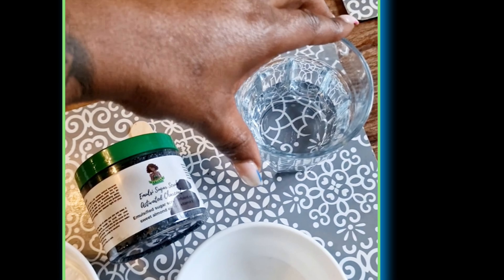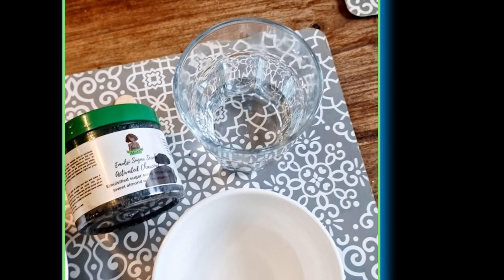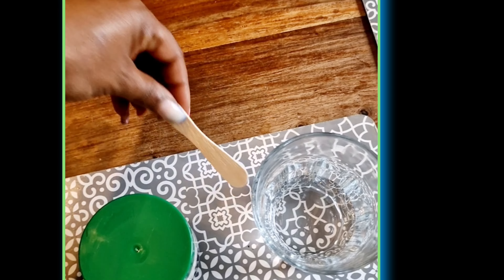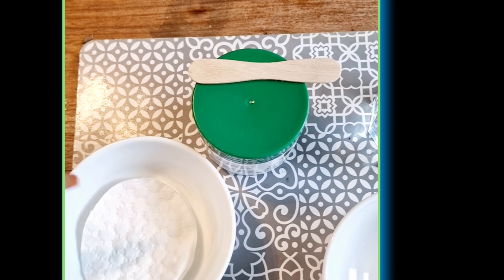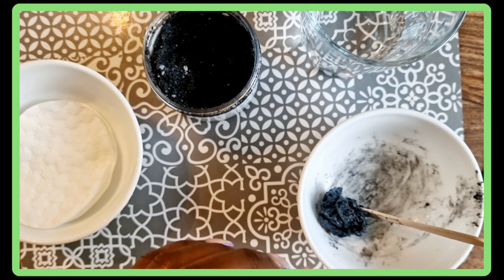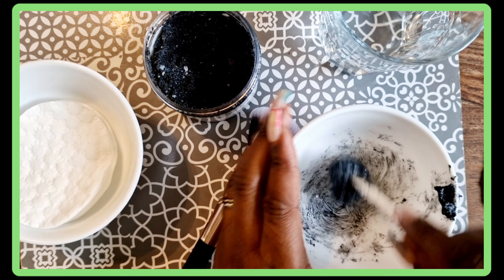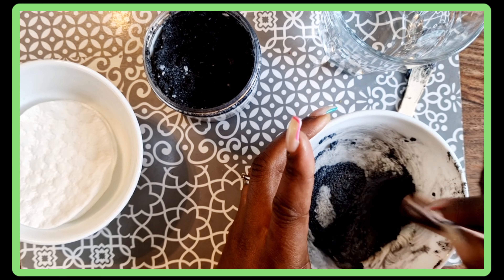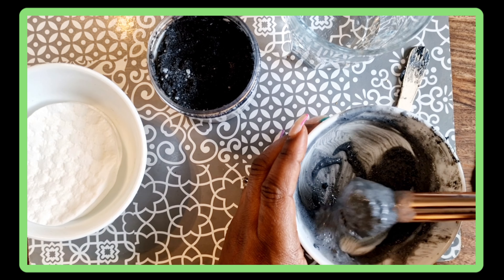How to use an emulsified sugar scrub on sensitive skin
Hello welcome to my page!

okay so I thought I would share some tips on how to apply am emulsified sugar scrub tp sensitive skin and still get the benefits of the exfoliation and onsorbtion of the ingredients

if you would like  to learn more about our emuldi sugar scrub range head over to our website we have a blog on how to use an emulsified sugar scrub.

we have a lovely range of natural hand made Emulsi sugar scrubs to choose from. Aloe and cucumber, Strawberry and champagne, coffee kisses and of cause activated charcoal.

tictok/teepowfauvel

I really hope you enjoy the video, if you have any questions or would like a tutorial on any of our other products or handmade processes comment in comments section below